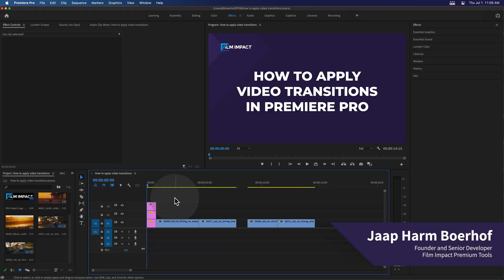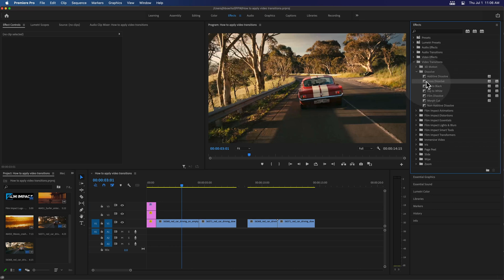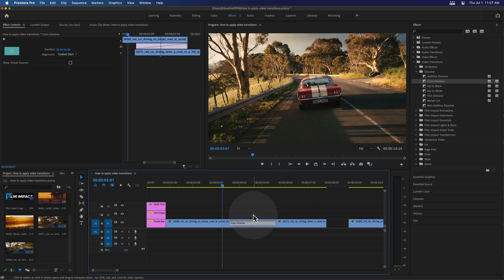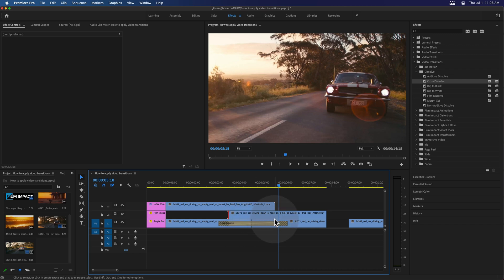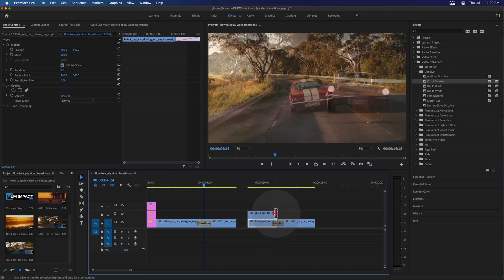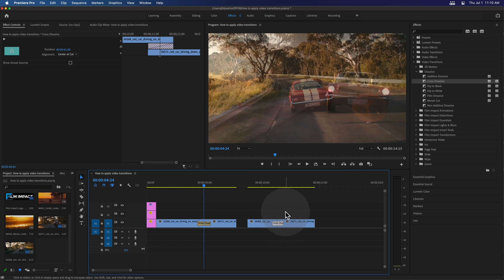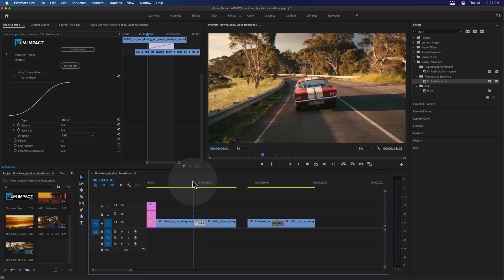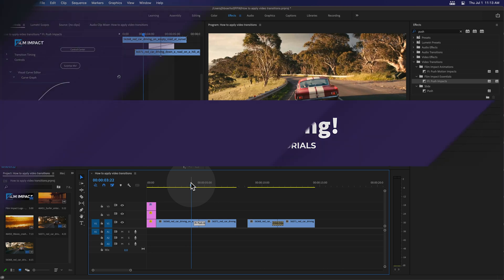How To Apply Video Transitions In Premiere Pro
Learn how to aplly video transitions in Premiere Pro. In this tutorial you will acquire knowledge about:

✅Transition timing
✅Transition length
✅Tweak and modify video transitions
✅Free tools from Film Impact vs. built-in video transitions

Just enjoy creating cool and dynamic animations!